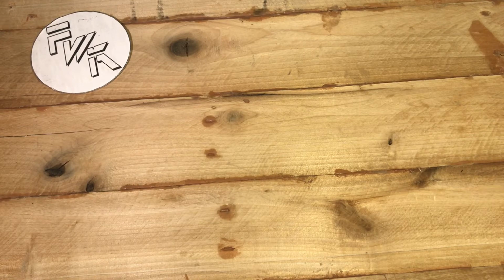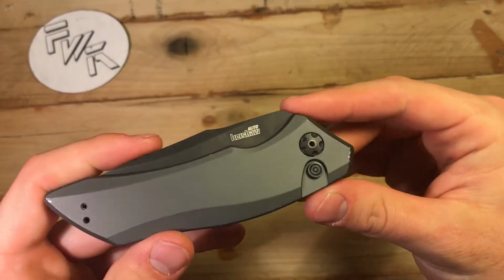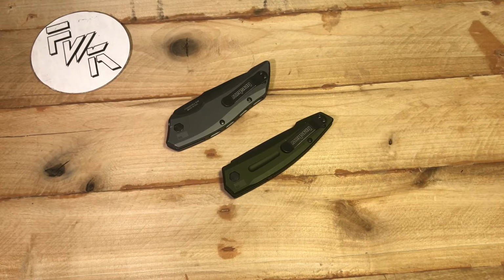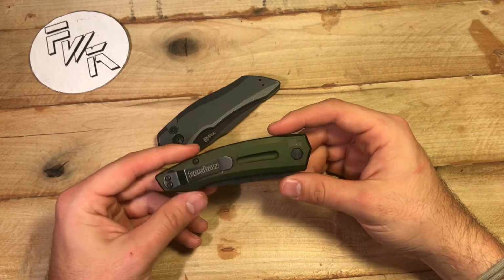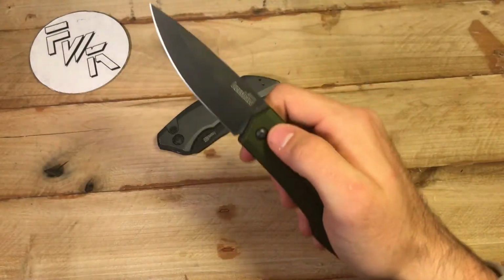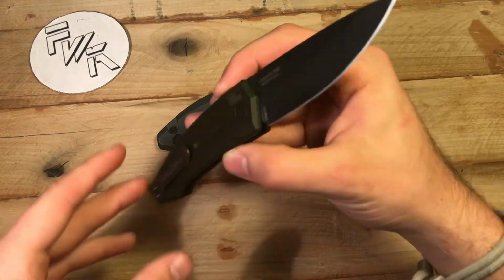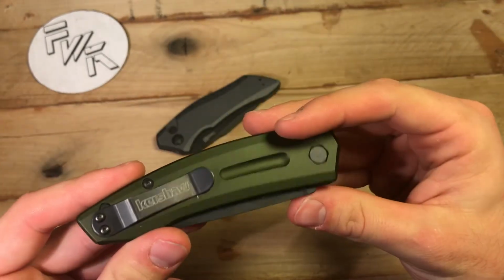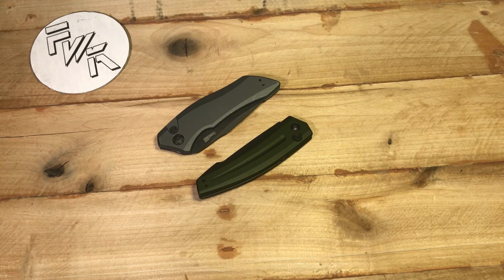Launch 2 BROKEN?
Well, this is unfortunate..
What do you guys think about this?

And remember, have fun with you knives!